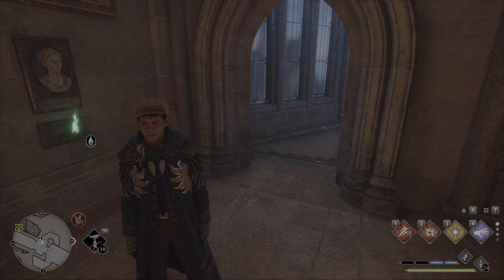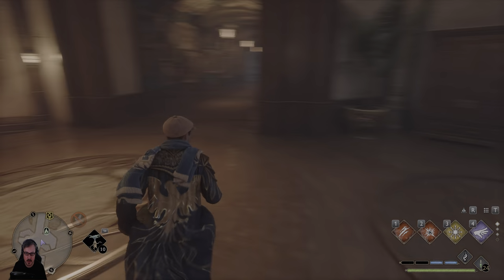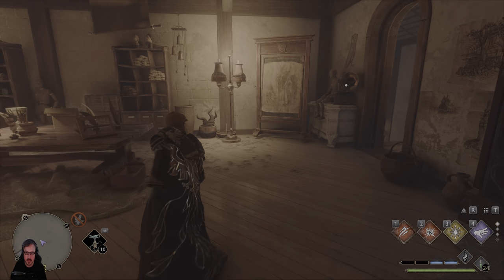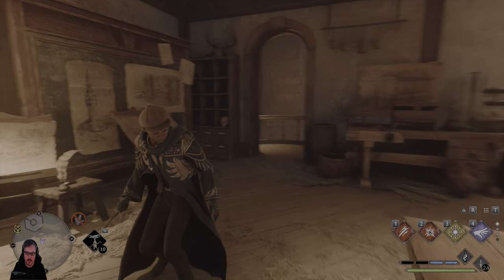How to find the last brazier in the Faculty Tower in Hogwarts Legacy!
How to find the last brazier in the South wing Faculty Tower Hospital wing in Hogwarts Legacy